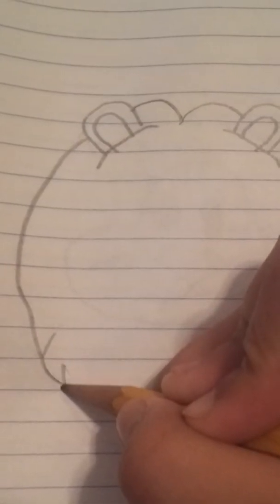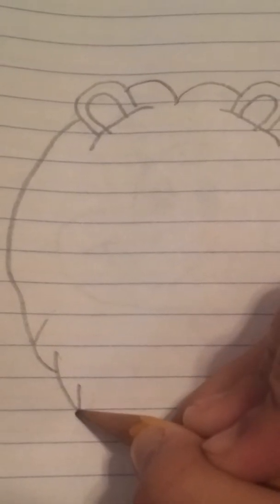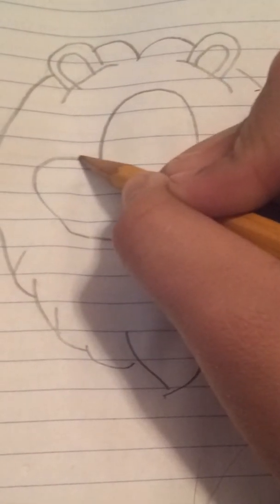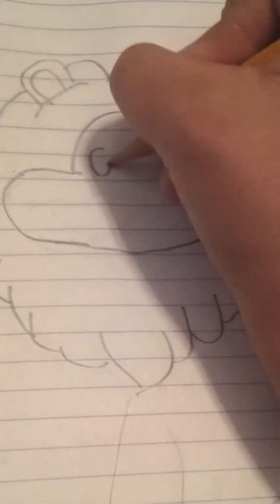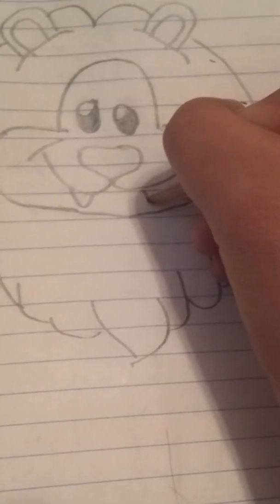How to draw a lion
Its fun and easy